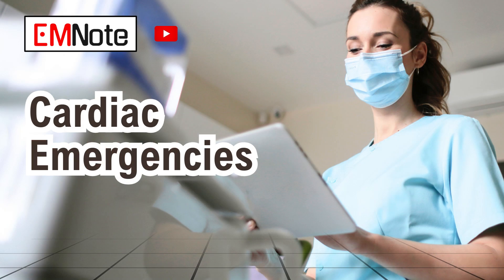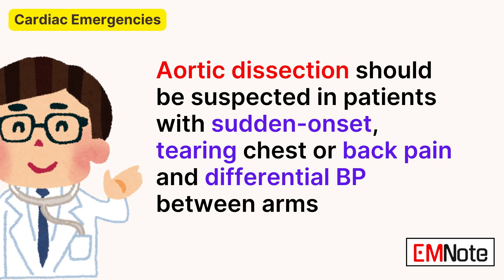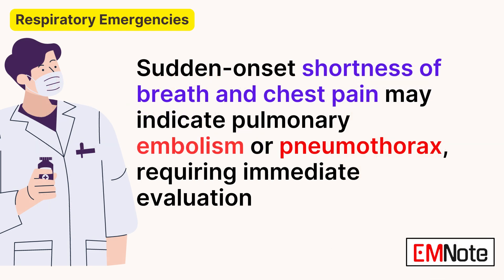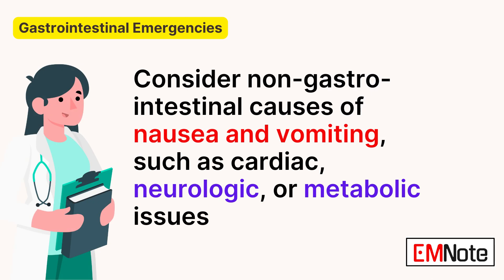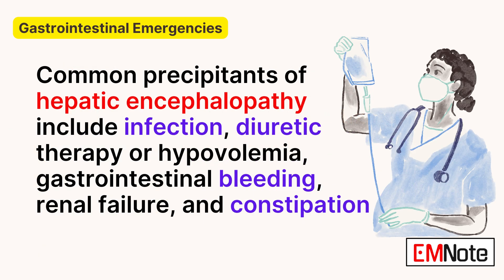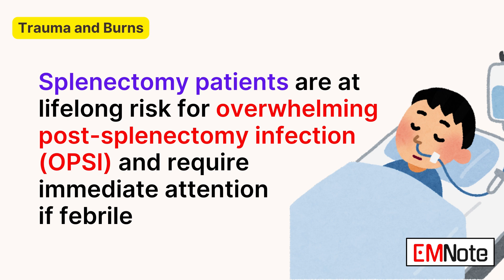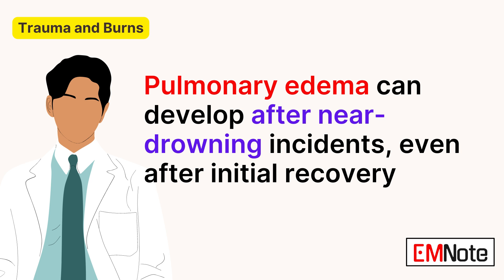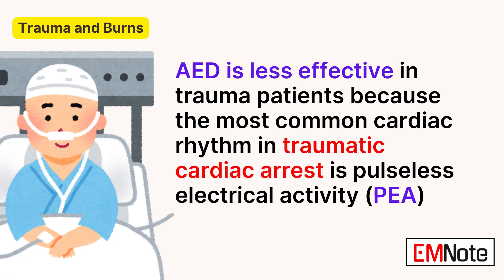Medical Pearls That You Must Know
Critical clinical pearls that can transform patient care!
💡 Important tips and skills that help empower your practice and enhance patient outcomes.
Let's improve and save lives together!